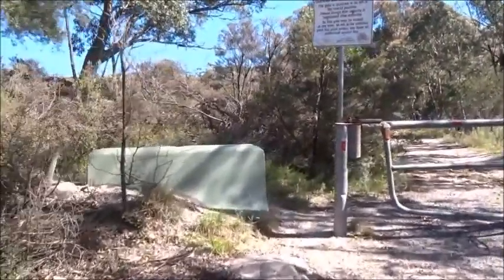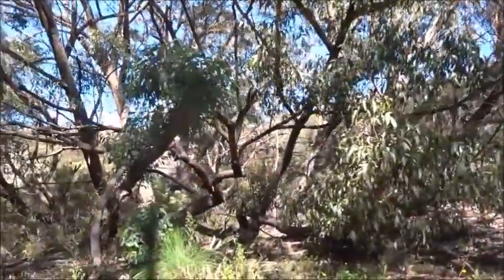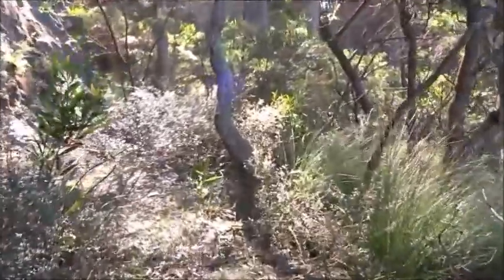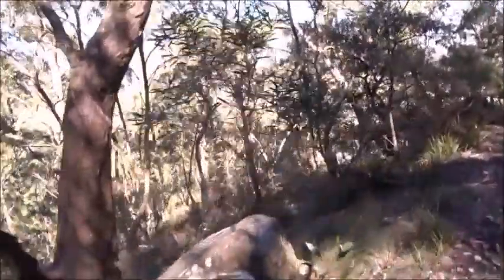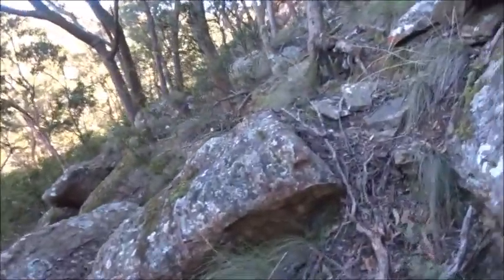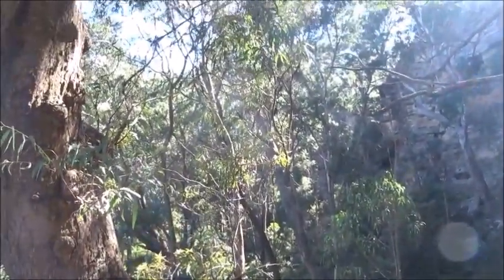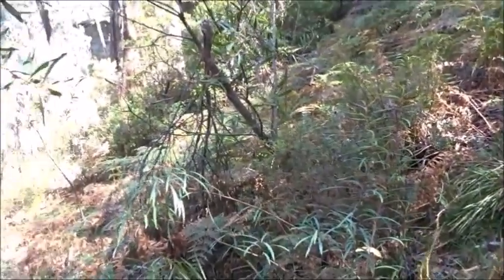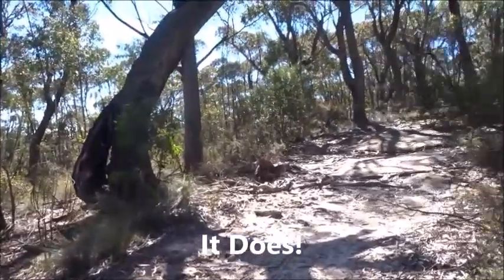Blue Mountains Highlights 148 Undercliff Track Hassan's Walls Lithgow 2021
A pleasant walk below the cliffs at Hassan's Walls. There is little evidence of recent rockfalls. Rutherford Glen was the access point for a walk in the other direction, to King George's Head. There have been many rockfalls in that direction.